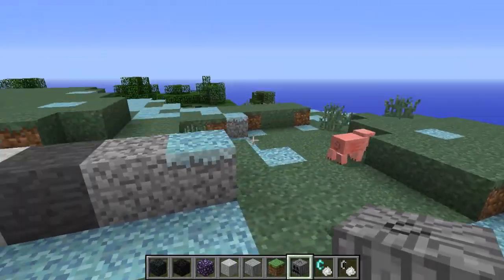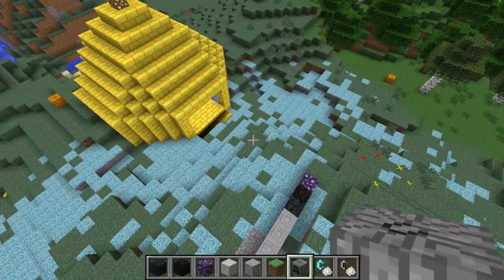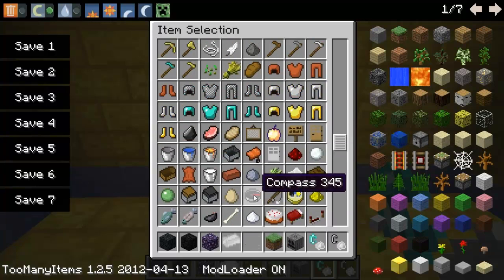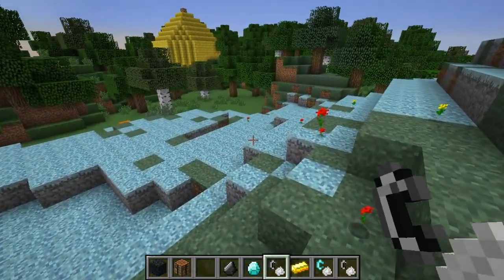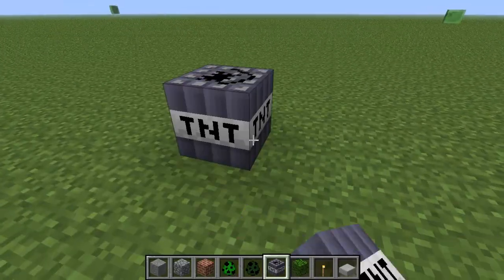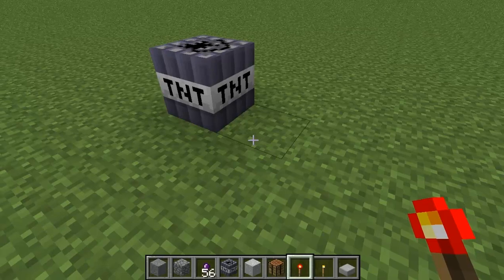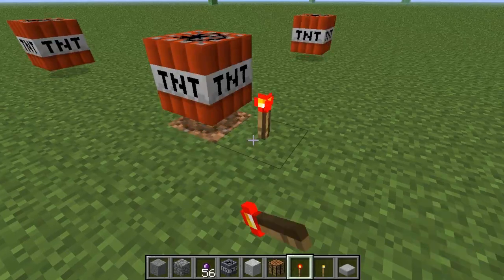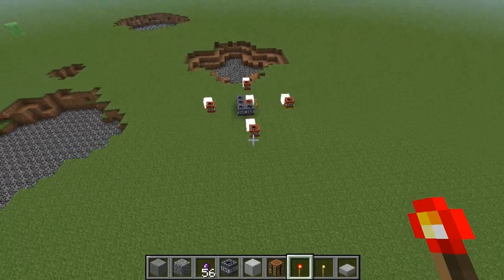Mod Review: The Virus Mod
A mod review of one of the mods I made.  Enjoy! =)